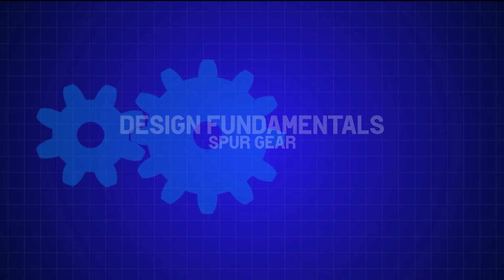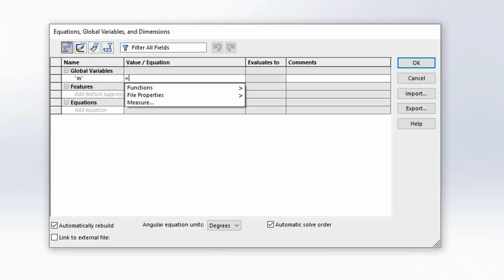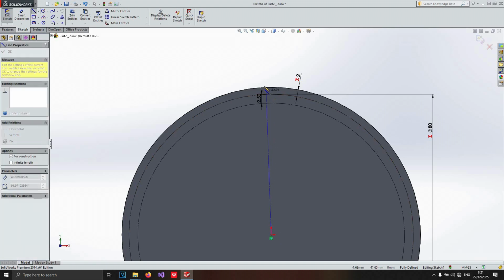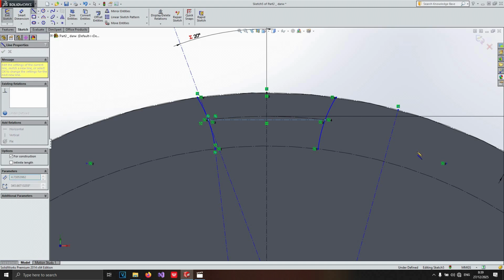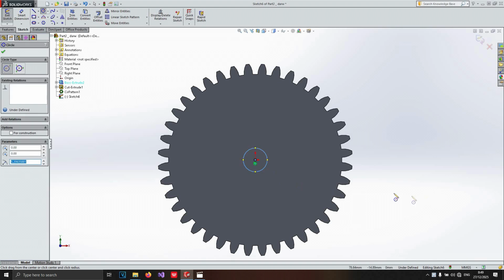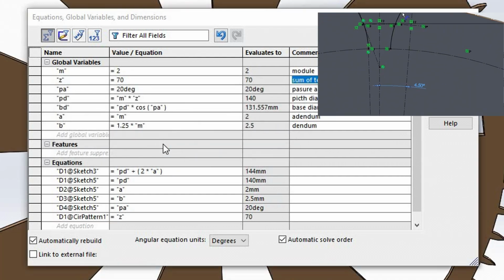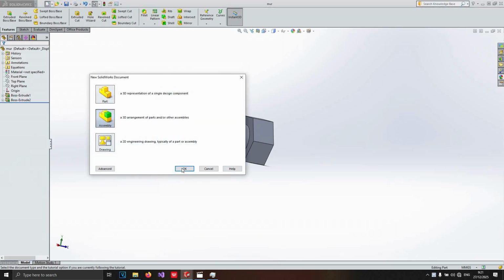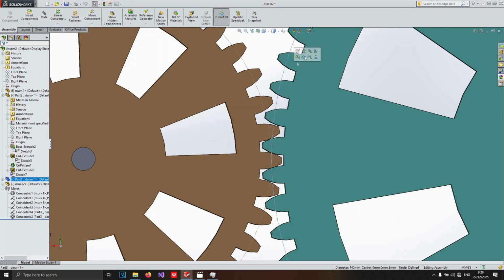Spur Gear Design in SolidWorks | Theory, Equations, and Modeling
0:00 Introduction
0:33 Design Fundamentals
1:04 Gear Geometry (Module, Number of Teeth, Pressure Angle)
2:13 Setting Global Variables in SolidWorks
3:38 Creating the Gear Sketch
4:19 Tooth Profile Construction
10:00 Circular Pattern and Final Gear
10:28 Creating Holes in the Gear Body
12:56 Designing the 70-Tooth Gear
16:00 Creating the Nut
16:38 Assembly

In this video, we cover the complete process of spur gear design in SolidWorks, starting from fundamental theory to practical 3D modeling.

The tutorial begins by explaining the basic concept of spur gears and the main design parameters, including the number of teeth, module, and pressure angle. Using these input parameters, we derive important geometric values such as pitch diameter, addendum, dedendum, and base diameter through equations.

Next, we implement these equations in SolidWorks using Global Variables and the Equations feature to create a fully parametric spur gear model. The gear tooth profile is constructed step by step using reference geometry, arcs, pressure angle construction, and trimming techniques.

This approach allows the gear design to be easily modified by changing only a few key parameters. The final model is suitable for further assembly, animation, and 3D printing applications.

This video focuses on gear creation only. Assembly and additional features such as holes and animation will be covered in the next video.

🔧 Topics covered:
Spur gear fundamentals
Gear design parameters and equations
Global Variables and Equations in SolidWorks
Parametric spur gear modeling
Tooth profile construction
Preparation for assembly

please help make our content better by donating

if an error occurs in the video or it is not in accordance with existing knowledge, please let us know with good and correct comments so that our content will be even better